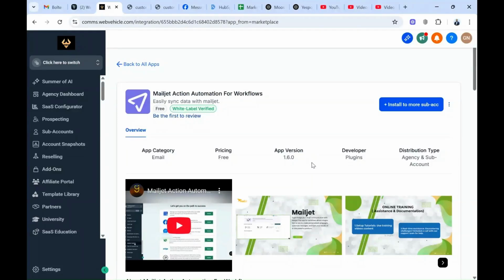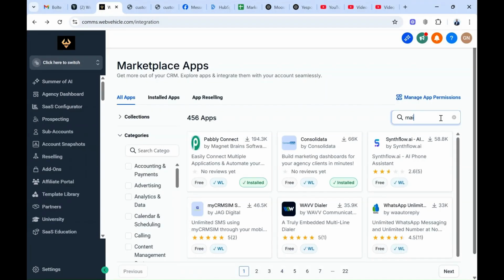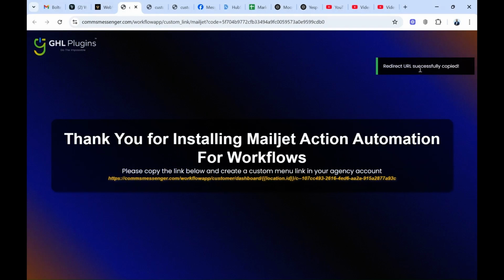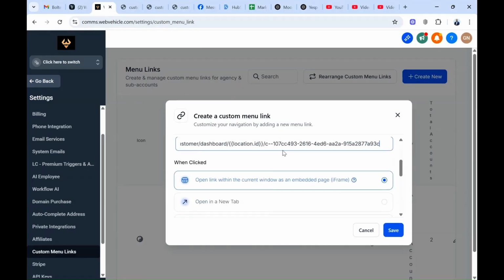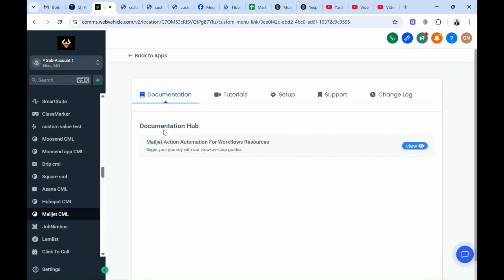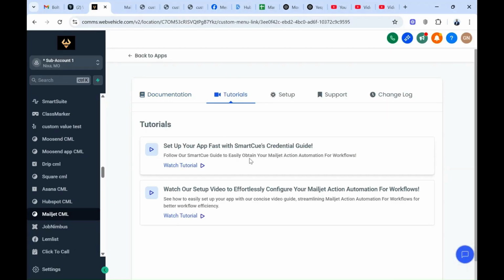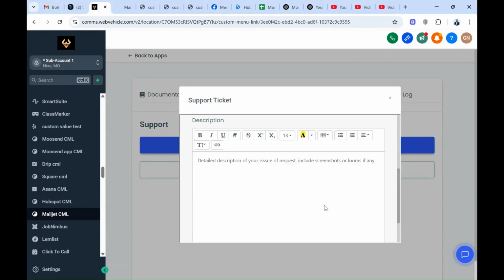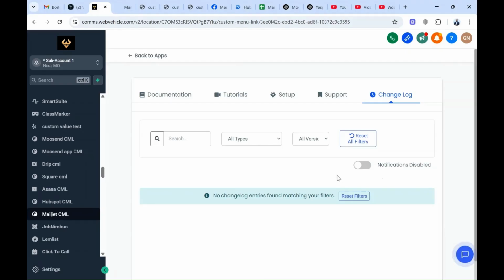How to Connect Mailjet with HighLevel Workflow actions in GHL. Integrate Mailjet and GoHighLevel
Mailjet Action Automation for Workflows | HighLevel Installation & Setup Guide

🚀 Automate Your Email Workflows with Mailjet Action Automation!

Welcome to this step-by-step tutorial on **how to set up Mailjet Action Automation directly in your HighLevel account and start using it in your workflows**. With this powerful tool, you can streamline and automate your email tasks effortlessly — saving you time and boosting your productivity.

### What You’ll Learn in This Video:

1️⃣ How to search for and install the Mailjet App from your App Marketplace.
2️⃣ How to connect Mailjet to your subaccount and set up custom menu links.
3️⃣ How to activate Mailjet in your subaccount and start automating immediately.

### Why Mailjet Action Automation is a Game-Changer:

✔ Automate your email tasks directly from your workflows.
✔ Save time by eliminating manual, repetitive tasks.
✔ Integrate Mailjet smoothly with your HighLevel ecosystem.

💡 **Ready to unlock the full power of automation across your workflows?**